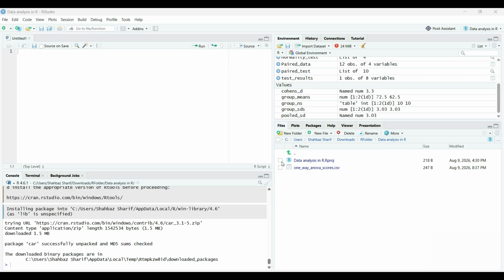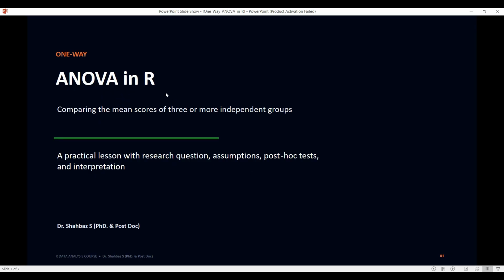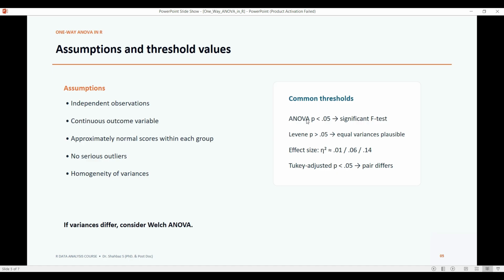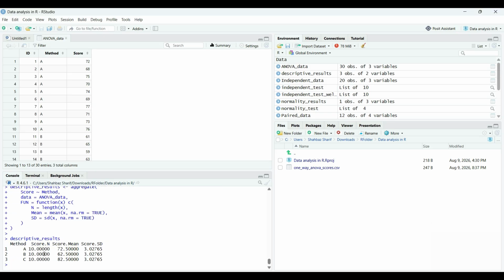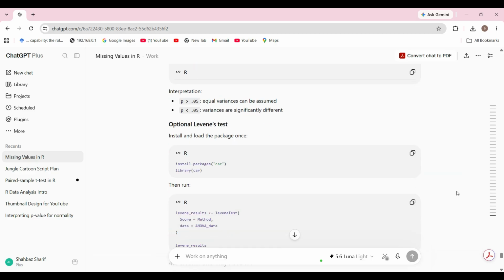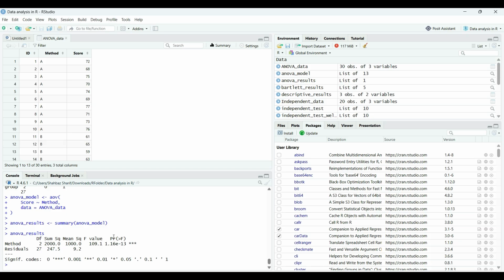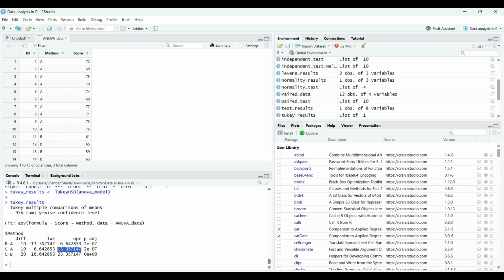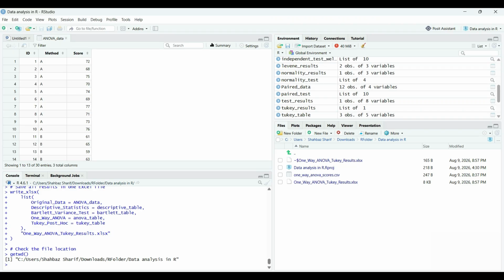One-Way ANOVA in R | Levene’s Test, Post Hoc Tests and Effect Size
Learn how to perform and interpret a one-way ANOVA in R. One-way ANOVA is used to compare the mean scores of three or more independent groups.

In this video, you will learn how to:

• Calculate descriptive statistics for each group
• Check normality, outliers and homogeneity of variance
• Perform Levene’s test
• Conduct conventional and Welch’s one-way ANOVA
• Perform Tukey HSD and Games–Howell post hoc tests
• Calculate and interpret effect size
• Report and export the findings

This beginner-friendly tutorial is part of my complete R Data Analysis course.